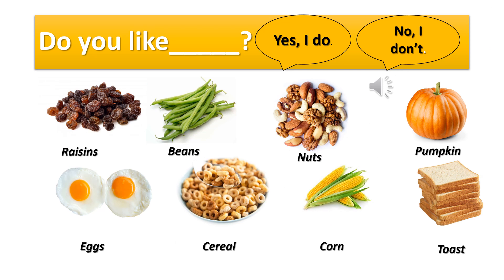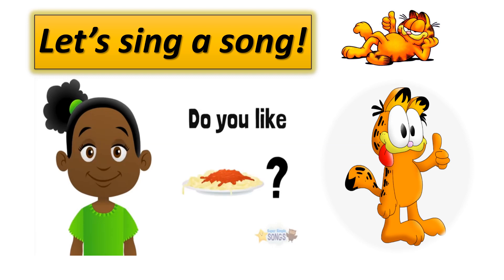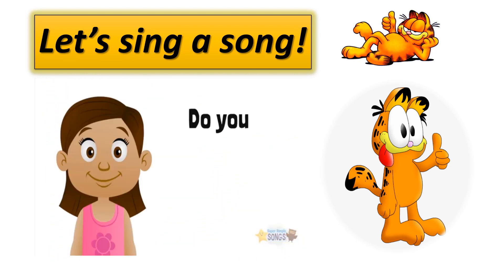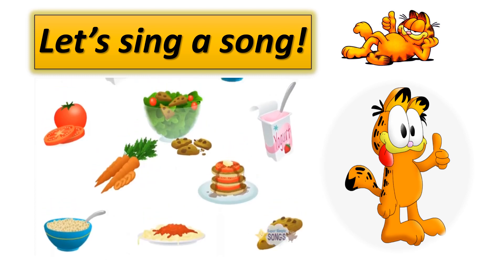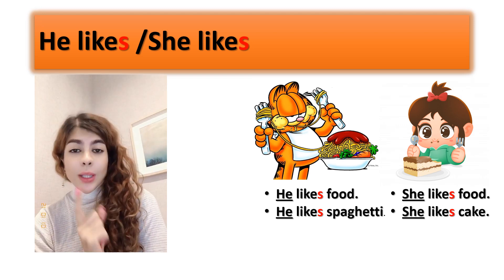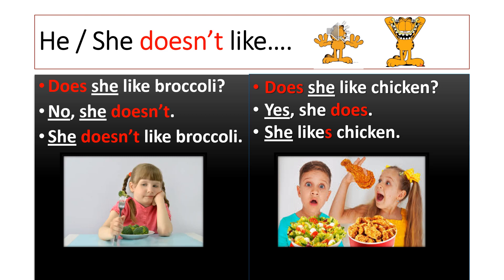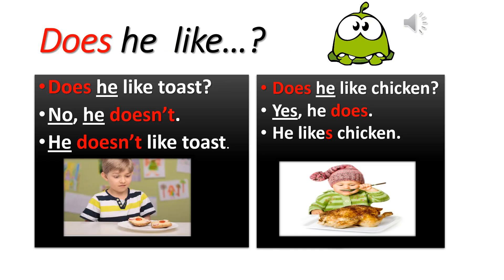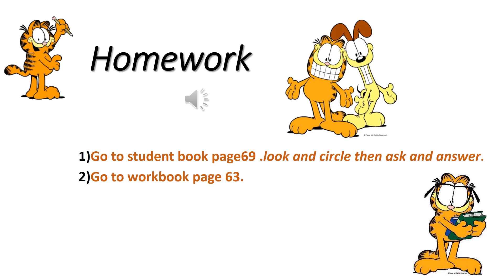English P2 : She Likes : T.Mania